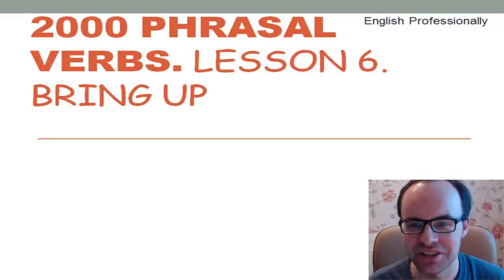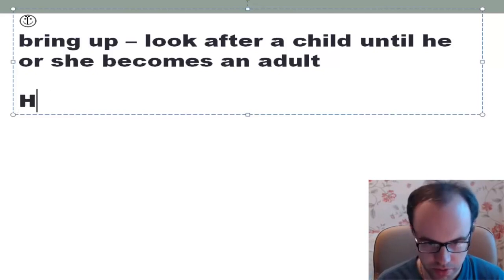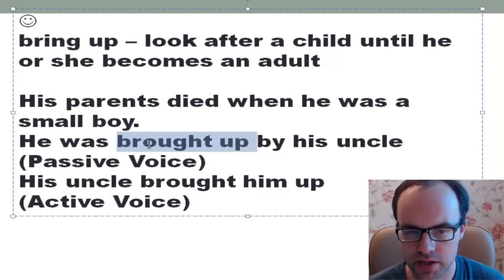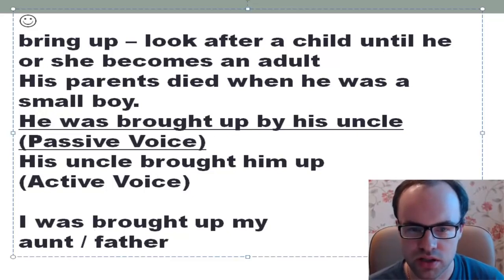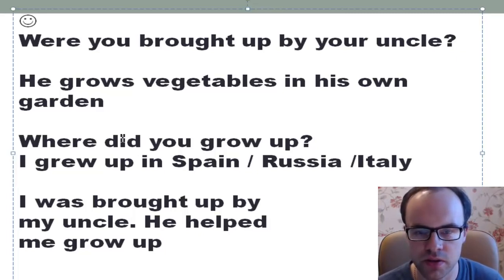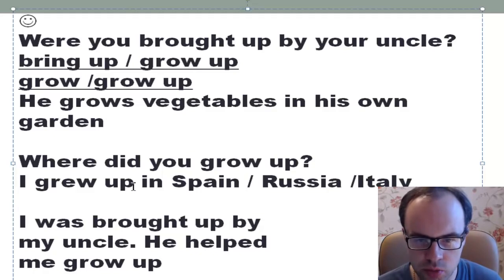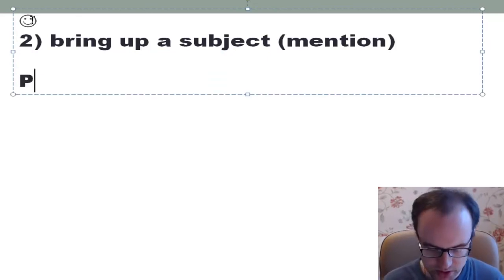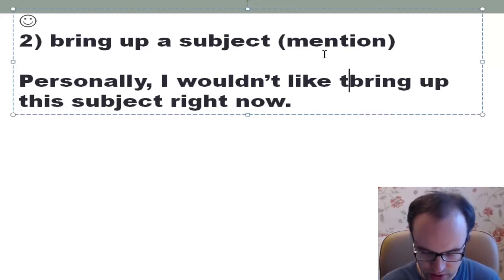Phrasal verb bring up with examples. 2000 phrasal verbs in English. Lesson 6 bring up and